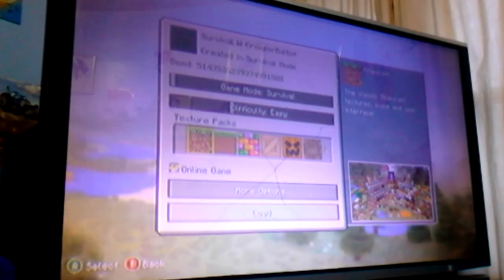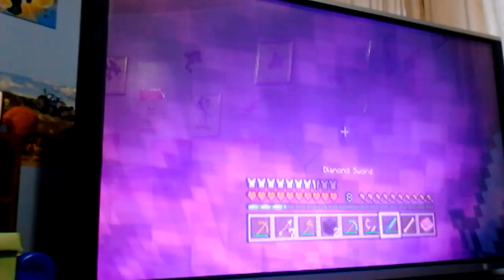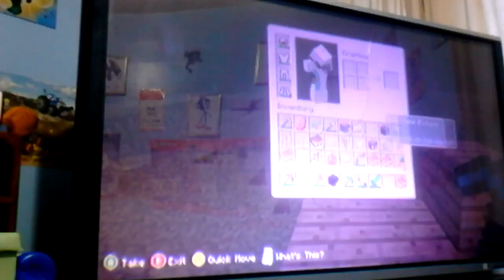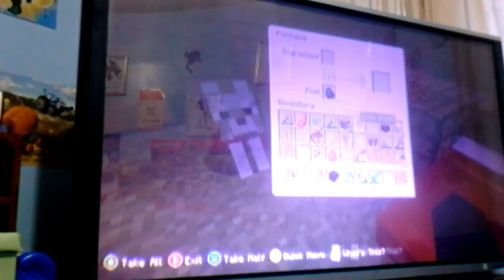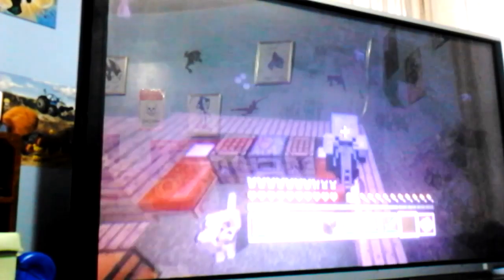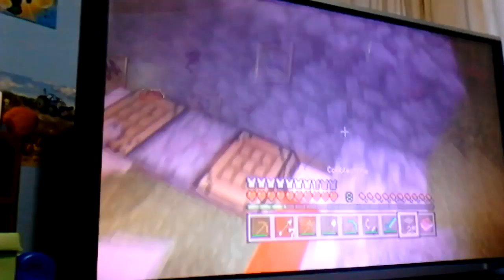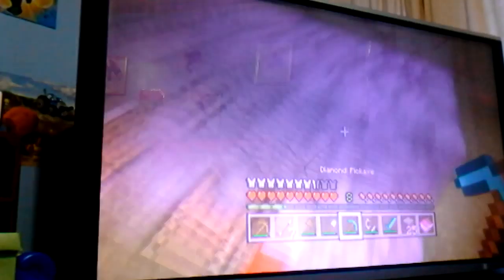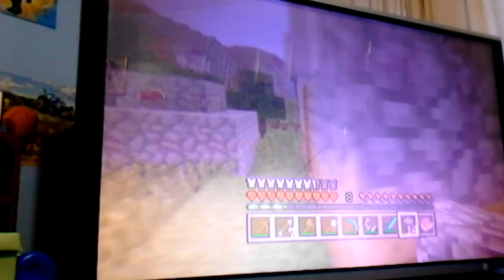Minecraft letsplay8! More house!